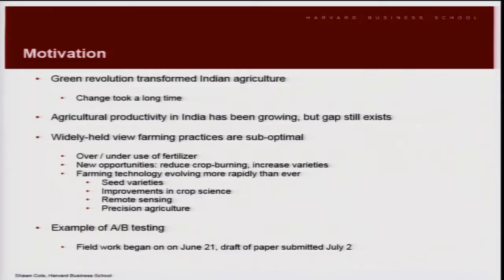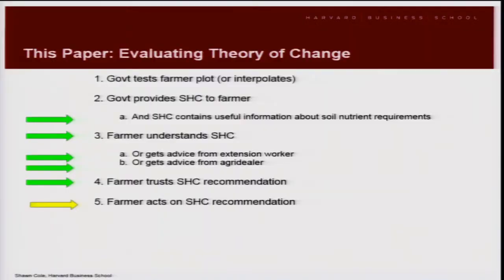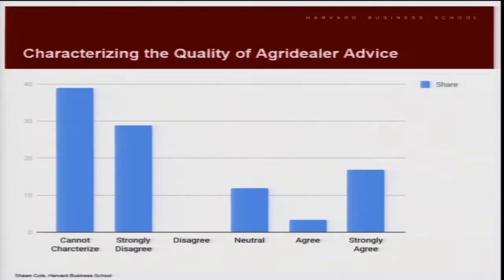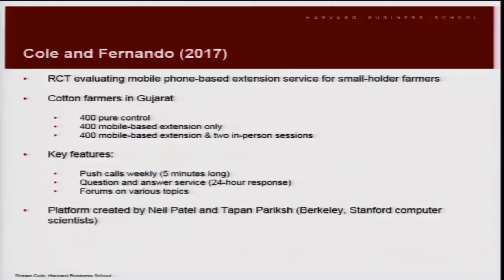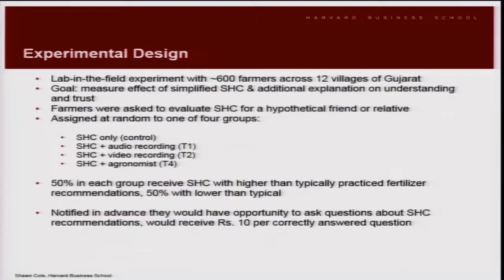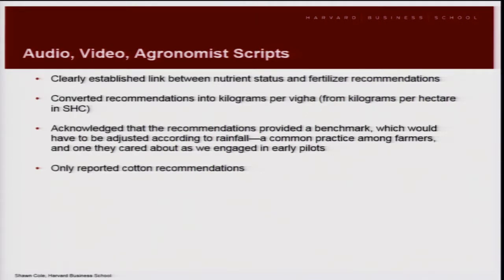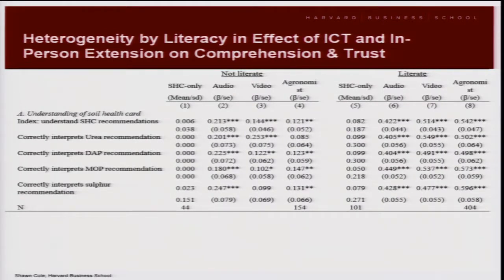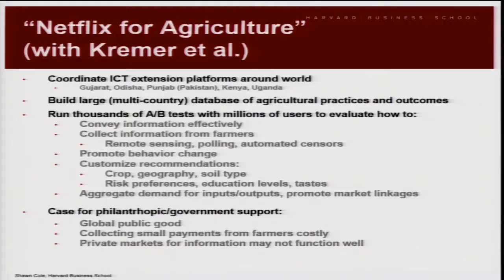India Policy Forum 2017- Session IV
Session IV - The Promise and Challenges of Implementing ICT in Indian Agriculture

Shawn Cole, Harvard Business School and Garima Sharma, MIT
Chair: Dilip Mookherjee, Boston University
Discussants: Pramod K. Joshi, IFPRI and Sachid Madan, Technico Agri Sciences Ltd, ITC

This session is part of NCAER’s 14th India Policy Forum, held at the India International Centre in New Delhi on July 11-12, 2017. IPF is NCAER’s annual economic policy research conference that brings together academics, policymakers, industry representatives, media, and researchers for discussions on key issues of Indian economic policy. IPF includes presentations of original commissioned papers, leading to a published volume, and the annual IPF Lecture.

The session was recorded on July 12, 2017.